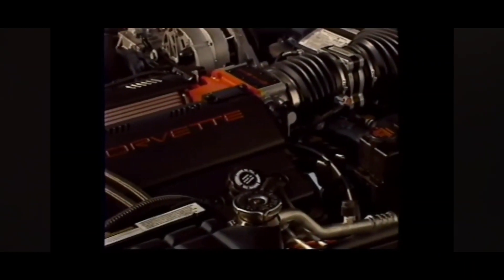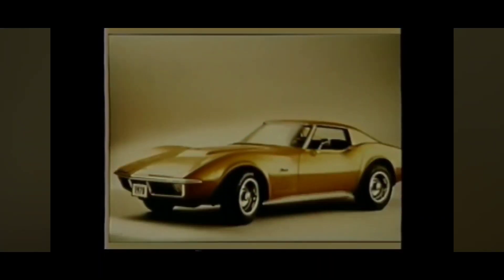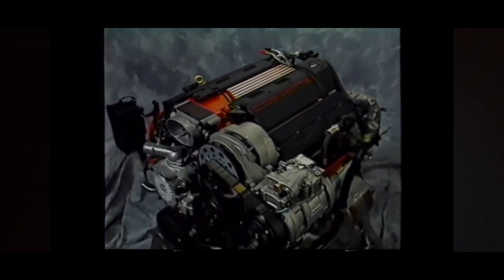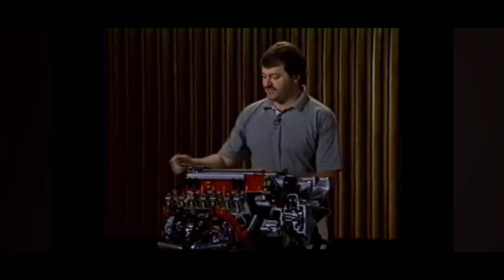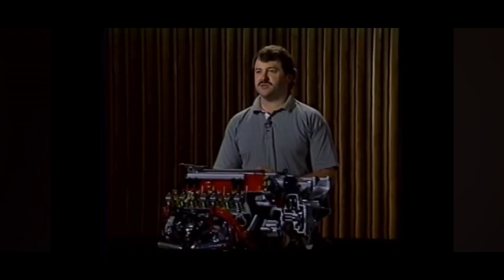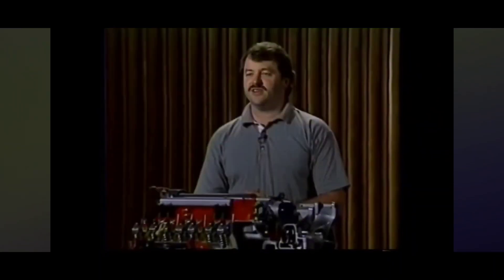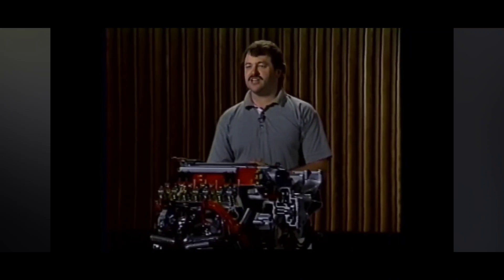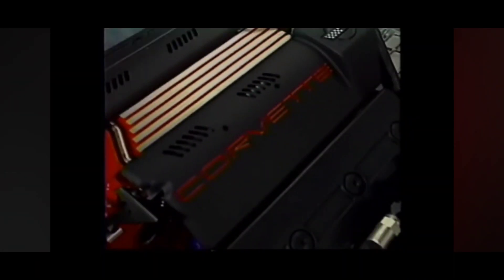The Real 1996 LT4 Story - From the GM Archives!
I found some archive footage from GM that discuss the story of the 1996 LT4, and ALL the differences between it and the LT1.

It was truly the high point of the SBC, and you can see why as the engineers who made it happen break down the differences.